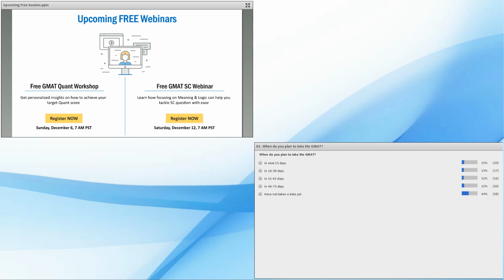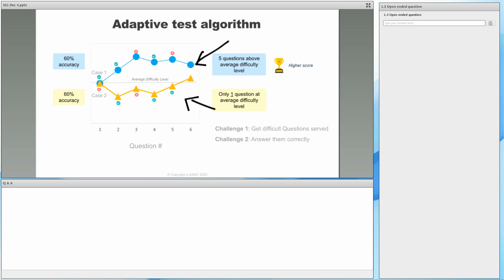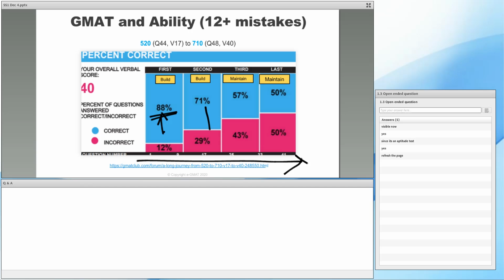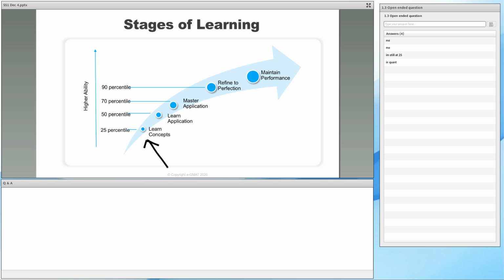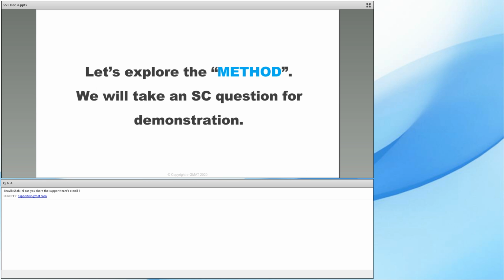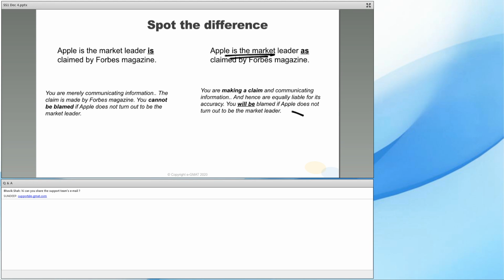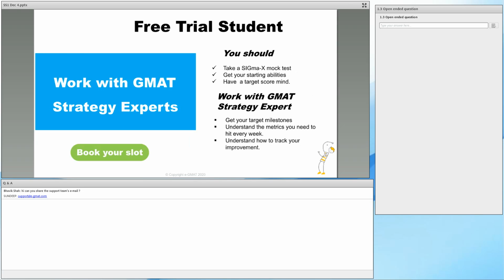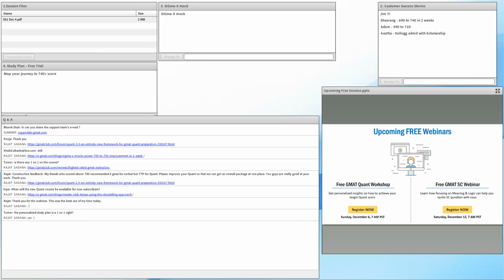600 to 760: Get your personalized study plan to that 99th Percentile score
What does a study plan do? Why do some people improve to a 740+ score while many others fail to go beyond 700? How is GMAT SC a test of two hundred concepts?

This webinar answers questions such as the above and many more.

## Success Story interviews and debriefs

1. Jim Yi (700 to 770, GSB Chicago)

2. Kim (620 to 760)

3. Ayush (750 + Columbia admit)